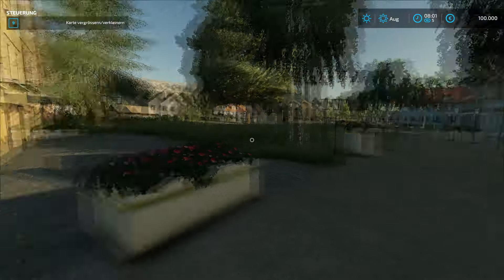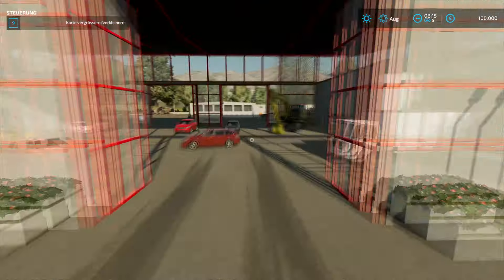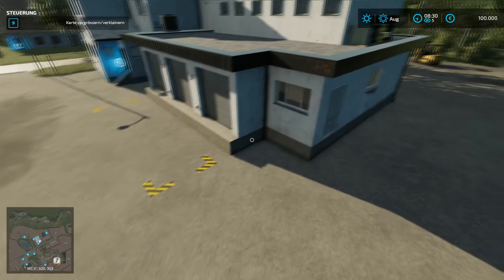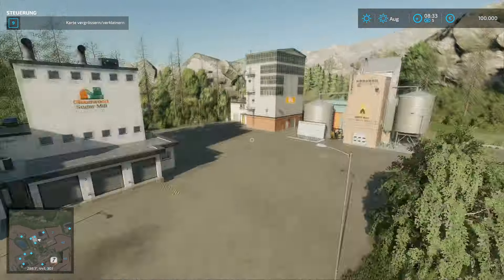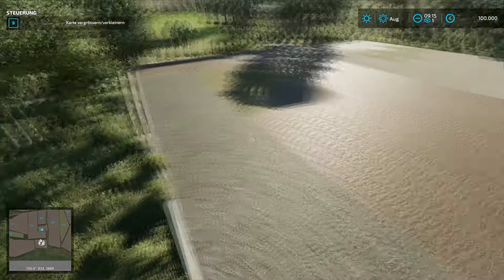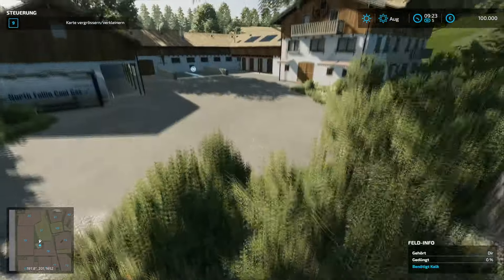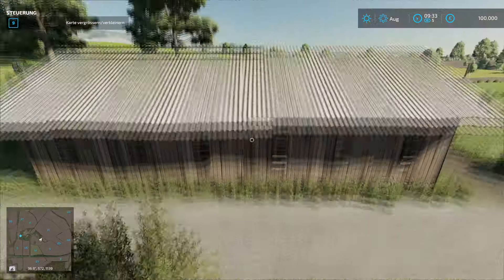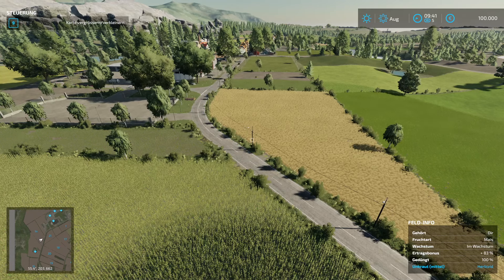LS22 Mapvorstellung ★Oberbayern22 v2.0.0.0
VORBESTELLUNG PARTNER LINKS:
► Farming Simulator 25 (PC-Digital Download)

Viel Spaß wünscht Euch die
Austria Gaming Company